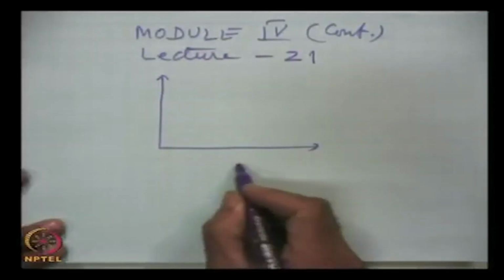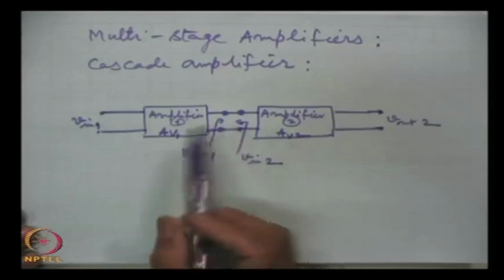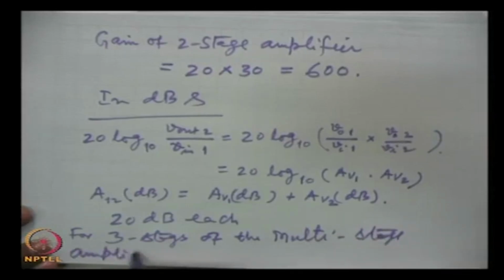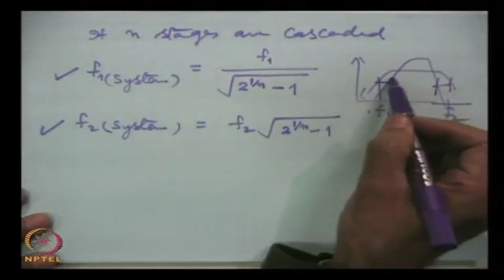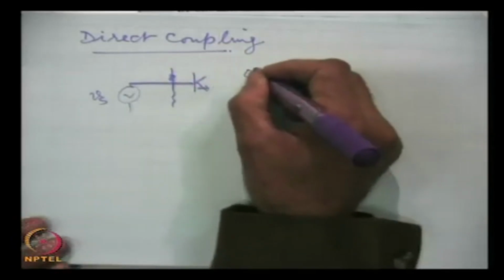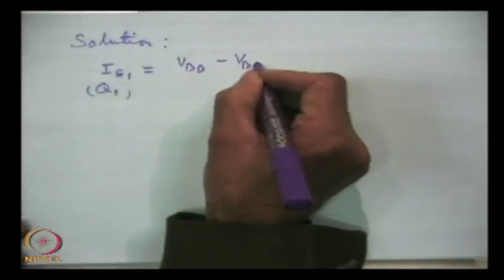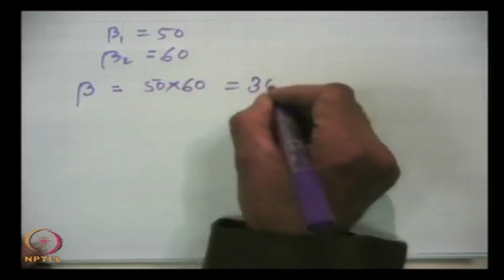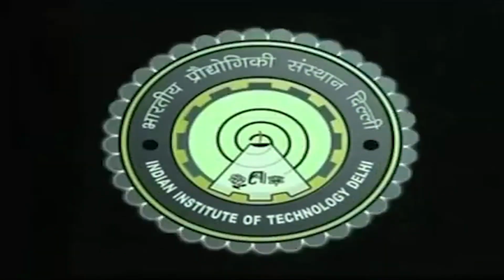RC Coupled Amplifiers (Contd..)